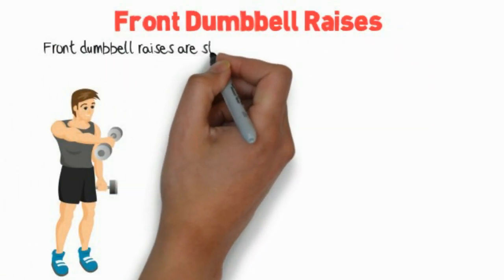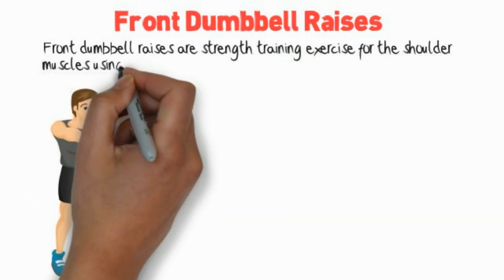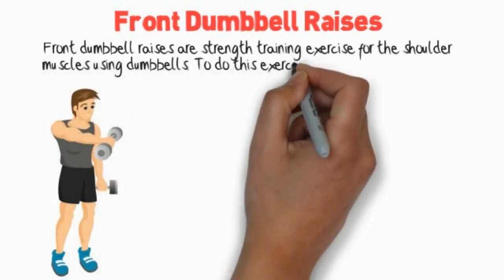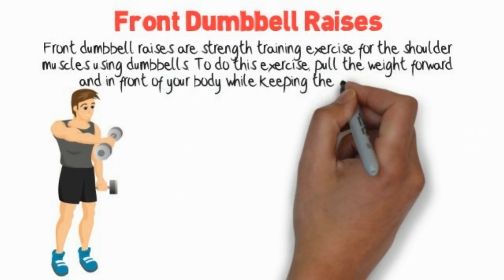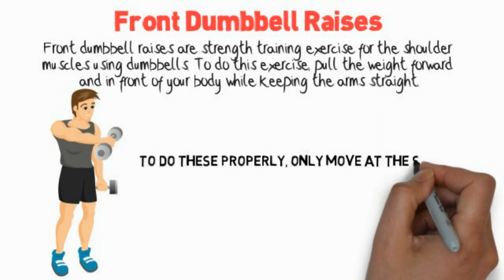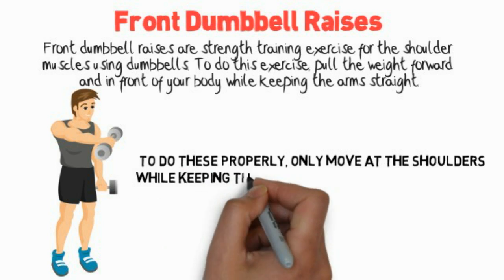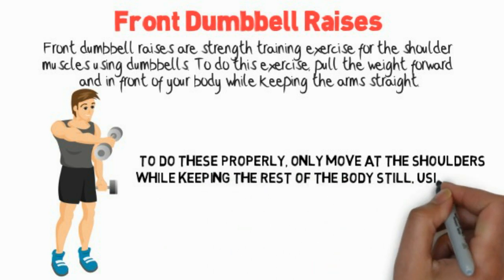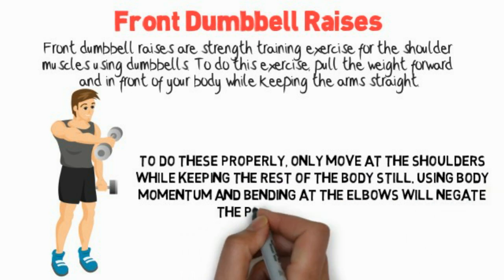Workout Tips - Front Dumbbell Raises